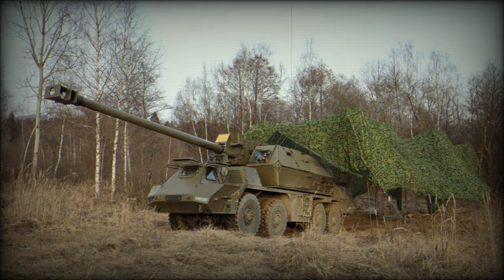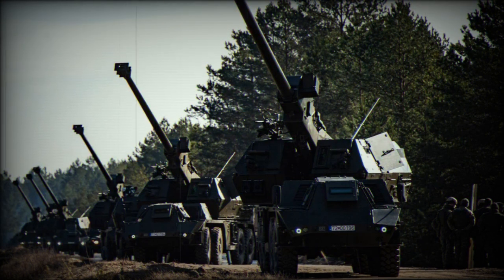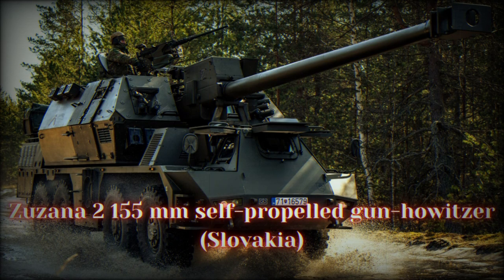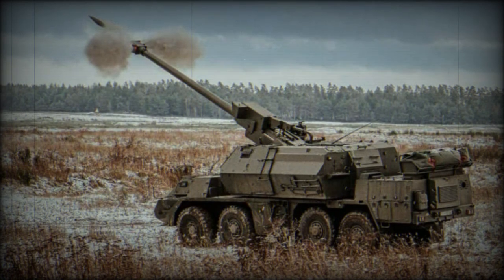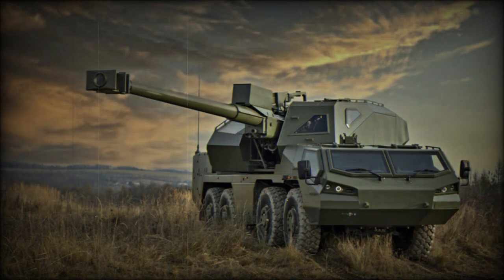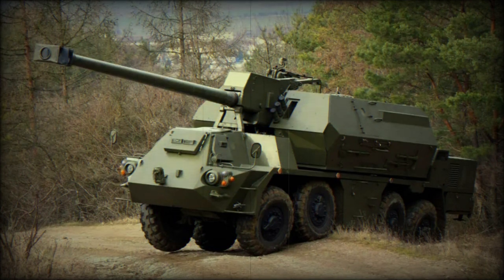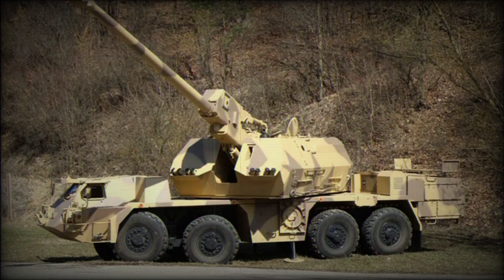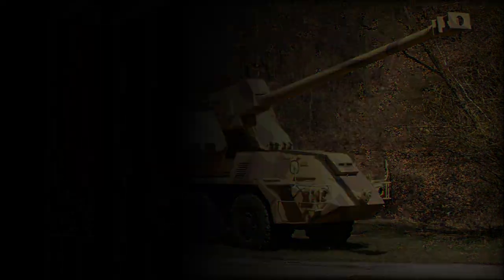Zuzana 2 155 mm self-propelled gun-howitzer (Slovakia)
The Zuzana 2 is a recent Slovak self-propelled howitzer. It was developed by Konstrukta Defence. It is an new version of the original Zuzana. It is armed with a new 52-caliber gun and has a longer firing range. This artillery system also has a redesigned forward control cab and a number of other improvements. The Zuzana XA1 prototype was first publicly revealed in 2008. Later this artillery system was renamed from Zuzana A1 to Zuzana 2. Currently it is among the most advanced artillery systems in the world. In 2018 Slovak Ministry of Defense ordered 25 of these artillery systems. Deliveries began in 2021. These replace in service the relatively modern Zuzana artillery systems, that were delivered between 1998 and 2000. In 2022 at least 8 to 12 Zuzana 2 howtizers were delivered to Ukraine in order to defend against the Russian invasion. Furthermore Denmark, Germany and Norway agreed to fund production of another small batch for these howitzers for Ukraine.

Unlike many self-propelled howitzers, the Zuzana 2 is based on an armored 8x8 wheeled chassis. Such chassis is less expensive to build and to maintain comparing with tracked chassis.

The Zuzana 2 is armed with a turret-mounted 155 mm/L52 gun-howitzer. The gun is mounted externally between two separated compartments of the turret. It is fitted with an autoloader. Shells and charges are being loaded automatically at any elevation of the gun. The crew is completely isolated from potentially dangerous gun and autoloader mechanisms and is protected from the powder gasses generated during firing. Turret traverse is 360°, however firing envelope is limited to 60°.

The Zuzana 2 fires all standard NATO 155 mm shells. This self-propelled gun-howitzer is capable of both direct and indirect firing.

The Zuzana 2 can carry 3 main types of ammunition, including standard high-explosive shells, extended-range high-explosive shells and high-explosive anti-tank shells for direct firing at an armored targets. Range of fire depends on the shell and charge combination. Maximum range of fire is 41 km with rocket-assisted shells.

A total of 40 shells are carried by this artillery system. Ammunition is stored in conveyors. Beds in conveyers are universal for all 155 mm shells and charges. There is a fuze setter for automatic setting of electronic fuzes.

This artillery system can launch 6 shells within the first minute, or 16 shells within 3 minutes. Manual loading is possible if the autoloader fails. Manual rate of fire is 2 shells per minute. Sustained rate of fire is around 1.5 shells per minute.

This artillery system is capable of Multiple Round Simultaneous Impact Firing (MRSI). It can launch a couple of shells at different trajectories in order for them to hit the target simultaneously.

The Zuzana 2 has an automatic gun-laying mode. Firing data is calculated by the onboard computer and the gun is laid on the target automatically. This artillery system is fitted with navigation system. Onboard fire control system allows to operate with digital maps.

There is also a roof-mounted 12.7 mm machine gun for self-defense.

Armor of the Zuzana 2 provides protection against small arms fire and artillery shell splinters. Front arc withstands hits from 14.5 mm armor-piercing rounds. Vehicle is fitted with NBC protection and automatic fire extinguishing system.

This artillery system has quick preparation for firing and brief redeployment time. Hydraulic stabilizers are lowered into the ground before firing.

The Zuzana 2 is operated by a crew of 4, including commander, gunner, loader and driver. This system has a high level of automation.

This artillery system uses a special 8x8 chassis developed by Tatra. Vehicle has a new powerpack. It is powered by a new and significantly more powerful Tatra T3B-928.70 turbocharged diesel engine, developing 442 hp. A prototype was powered by a MAN D28 76 LF diesel engine, developing 453 hp. Engine is located at the rear. It is mated to a Tatra 10-speed gearbox. Vehicle is fitted with a central tyre inflation system. However it has inferior cross-country performance comparing to that of tracked vehicles. Turret is fitted with independent auxiliary power unit, which powers all systems when the main engine is turned off.

Normally a battery of Zuzana 2s would be supported by a fire control vehicle. Also there is an ammunition supply vehicle with an armored cab, based on Tatra 8x8 military truck. However, if required, each Zuzana 2 can operate on its own.

Diana is a 155 mm tracked self-propelled howitzer. It is armed with a new 55-caliber gun. The turret is mounted on a Polish tracked chassis, that uses many components of the T-72 tank. It is powered by an S-12U engine, developing 820 hp. A prototype was first publicly revealed in 2015. This artillery system was aimed at an Indian Army requirement, but is also proposed for other possible customers.